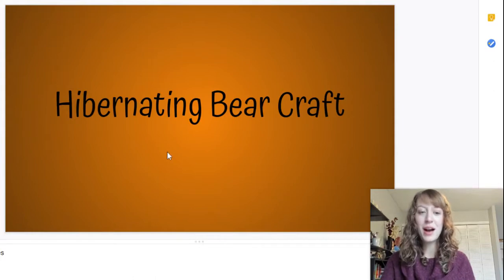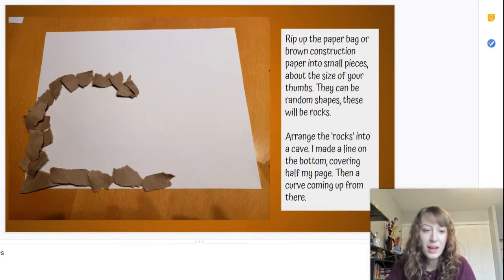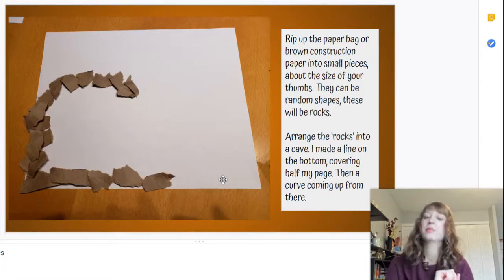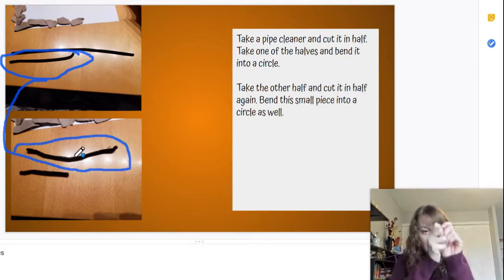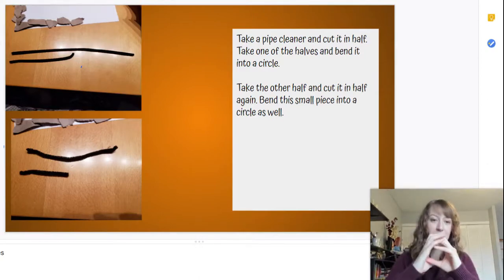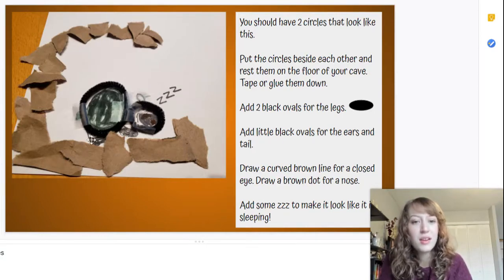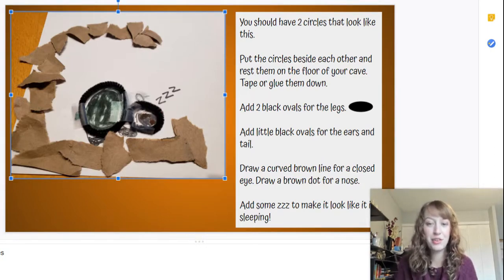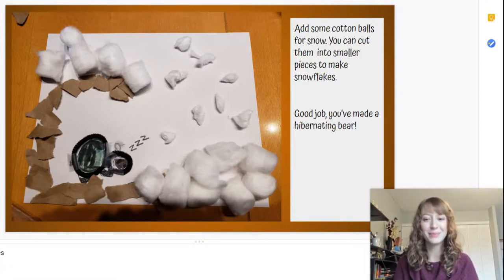Hibernating Bear Craft